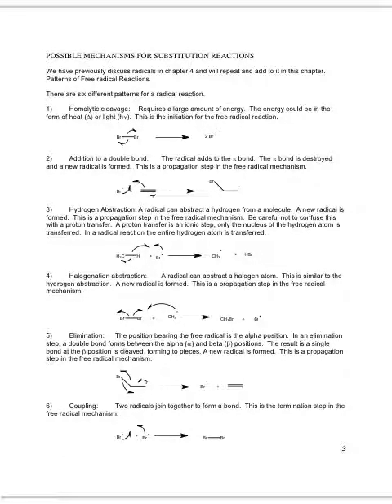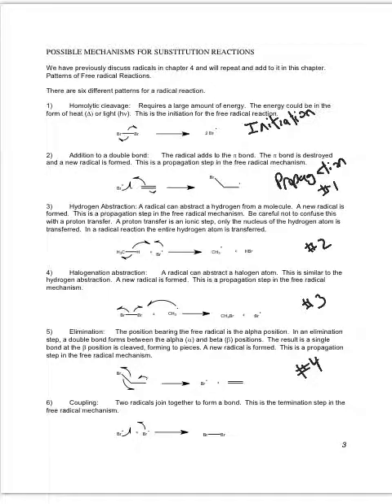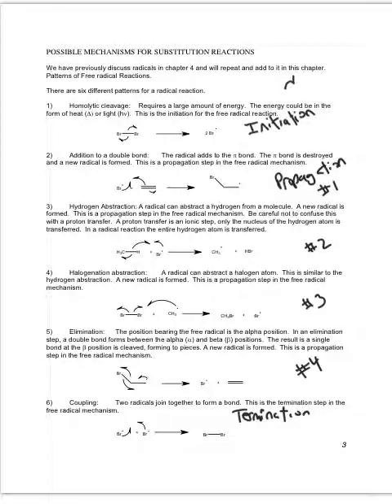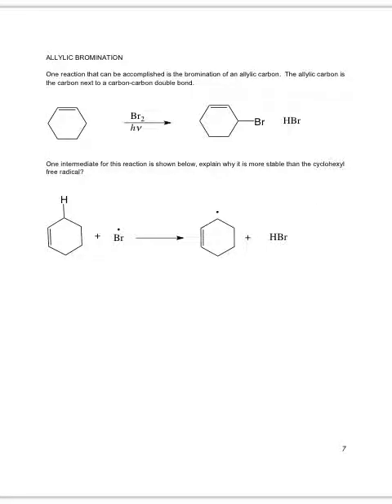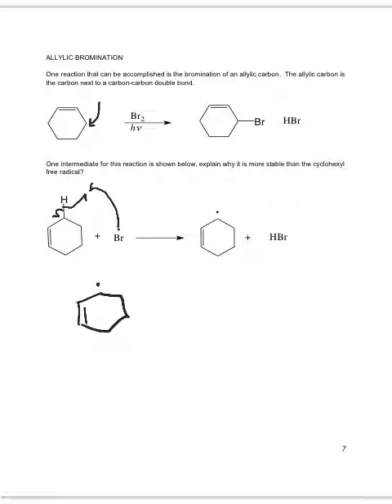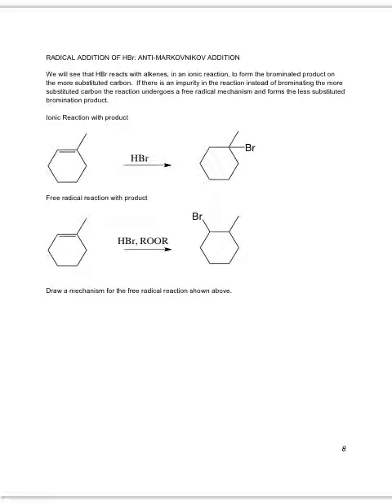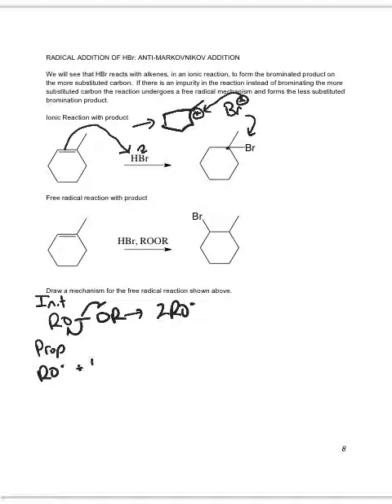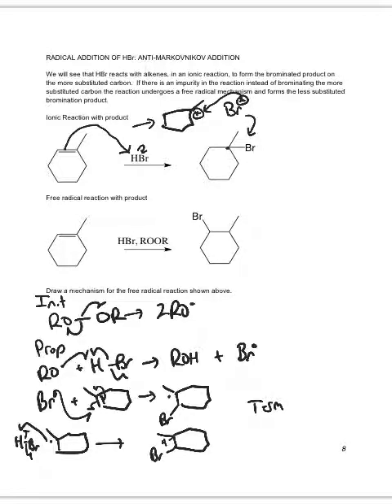Organic chemistry I Chapter 6 org I free radicals